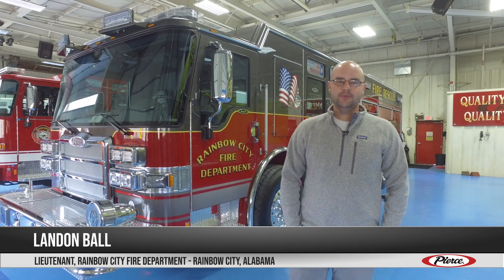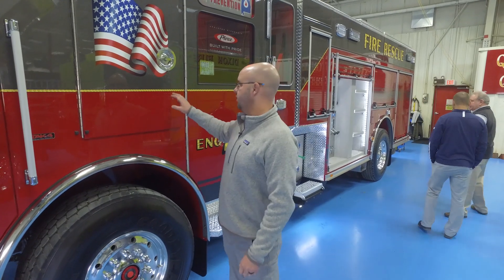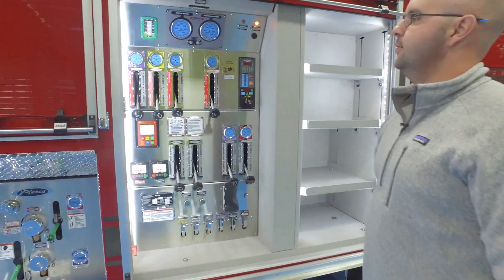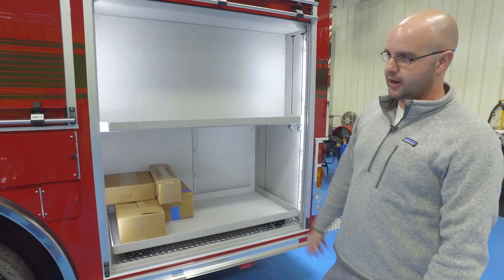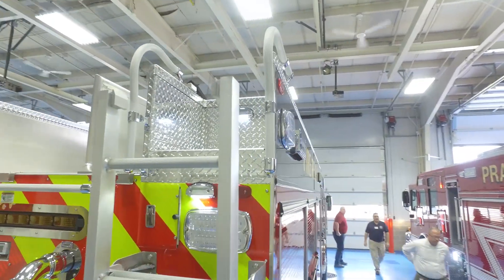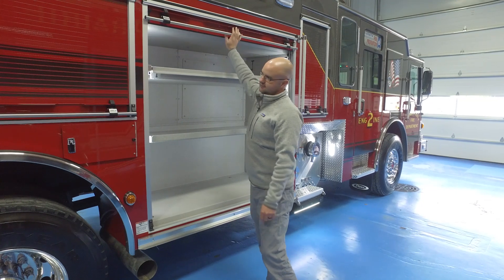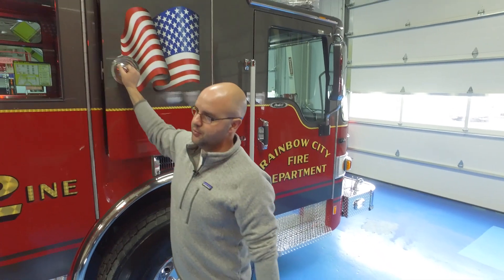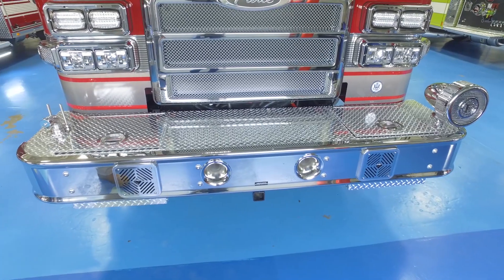Dash® CF PUC™ Pumper – Rainbow City Fire Department, AL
Lieutenant Landon Ball is walking around the Rainbow City Fire Department’s Dash CF Pumper. This apparatus is the second apparatus equipped with a PUC Pump, as it is very suitable for the department. The pump allows for additional storage compartments on the truck, ensuring that all of the department’s equipment can be stored and available when needed at the scene. The clean cab concept allows for a medical cabinet in the cab to store tools.

CHASSIS
Chassis: 80” Dash® CF cab with 11” raised roof
Seating capacity: 4
Overall height: 9’10”
Overall length: 33’10.75”
GVW rating: 50,000 lb
Overall height:
Overall length:
Front axle: TAK-4® Independent Front Suspension, 19,500 lb
Rear axle: Meritor RS30-185, 31,000 lb
Engine: Cummins L9, 450 hp, 1,250 torque
Safety: Side roll and frontal impact protection
Electrical: Command Zone™ Advanced Electronics System

BODY
Material: Aluminum
Shelving: Adjustable, up to 500 lb
Doors: AMDOR rollup
Pump: PUC™, 1,500 gpm
Tank: 750 gallons
Foam system: Husky™ 12
Foam cell: 40 gallons

Job No: 34182
Dealership: Emergency Equipment Professionals